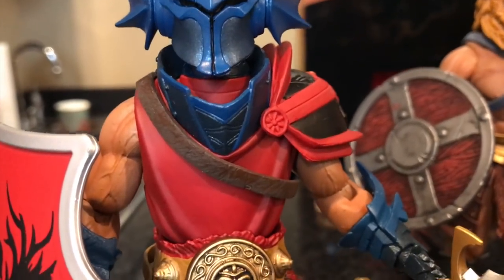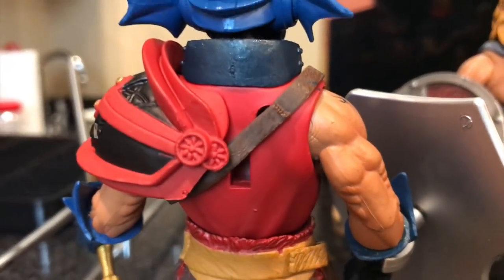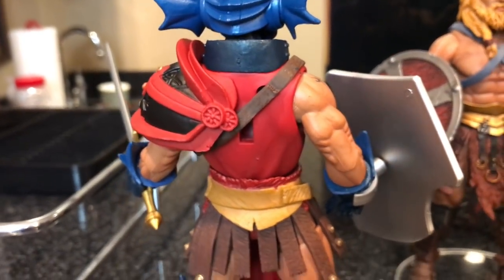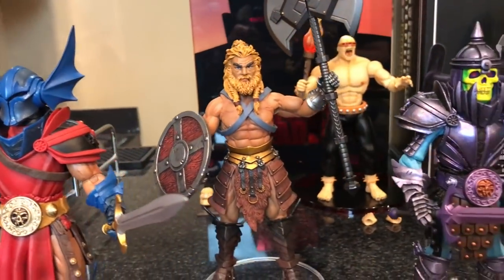Episode 246 - MY BIG TOY HAUL: PART 3 - MYTHIC LEGIONS, MEZCO, MASTERPIECE TRANSFORMERS!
Welcome to EPISODE 246!! My BIG TOY HAUL, PART 3!! I’ve got a huge toy haul to share with you all.

Here’s the MYTHIC LEGIONS, MASTERPIECE TRANSFORMERS, 1/6th SCALE FIGURES, and MEZCOS I’ve picked up in the last couple weeks!